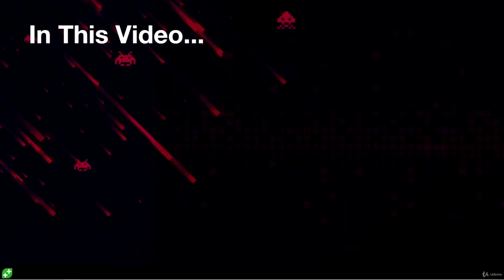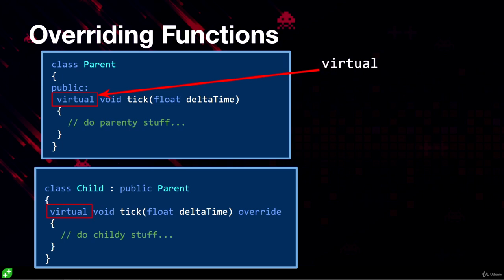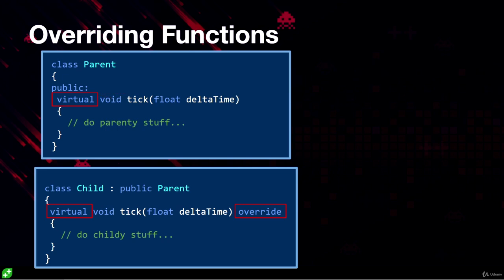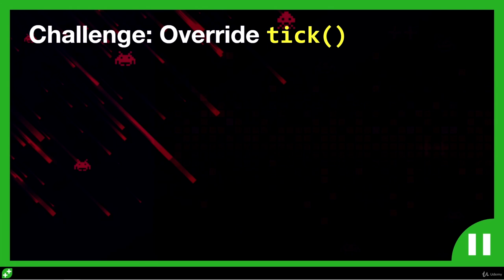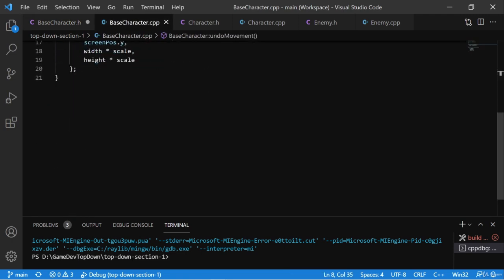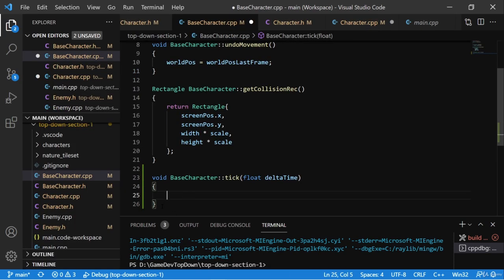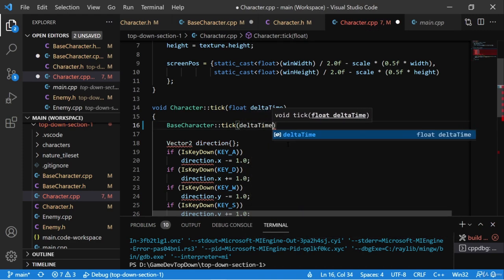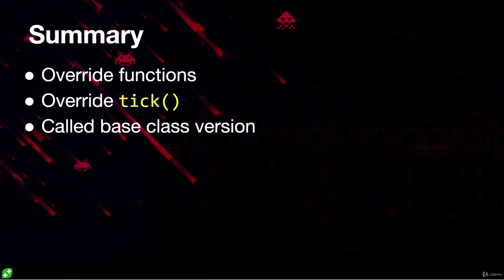4.21 Overriding Functions